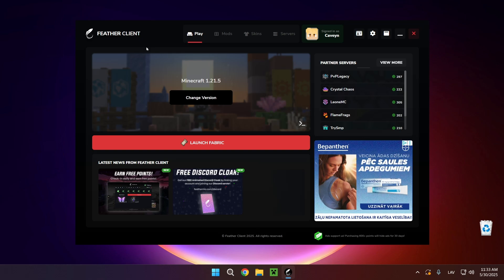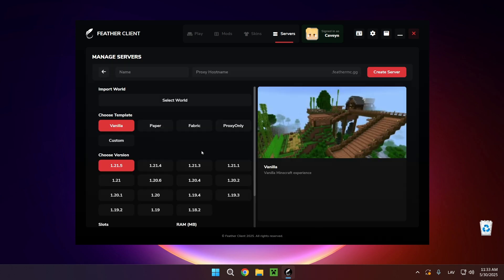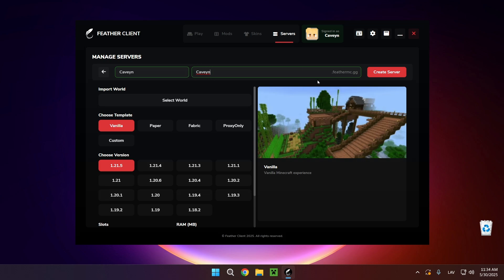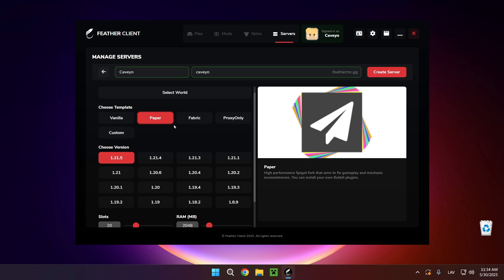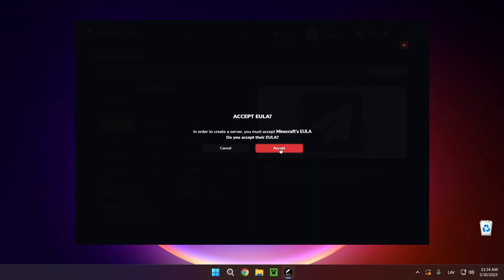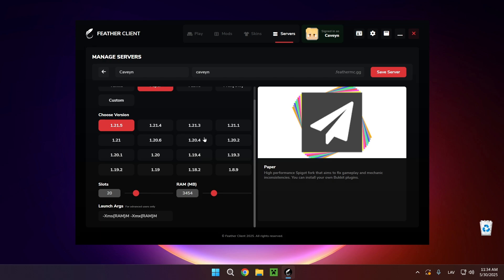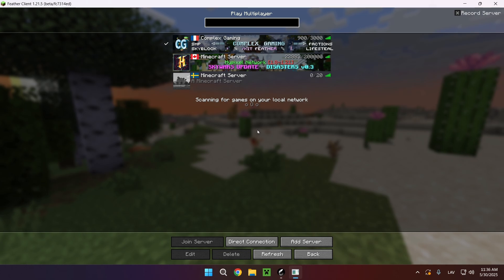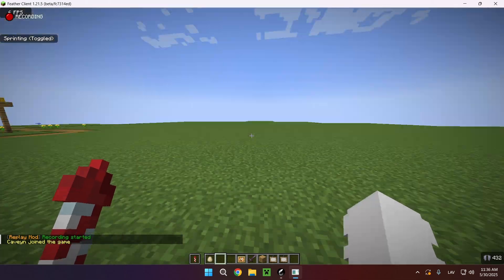How To Make A Free Server For Minecraft 1.21.11 Using Feather Client (Easy Guide)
Minecraft Feather Client Resource Packs
Feather Client The Copper Age
Feather Client

- Caveyn